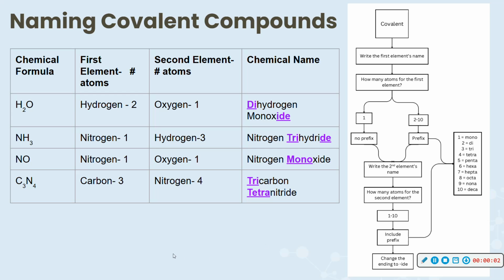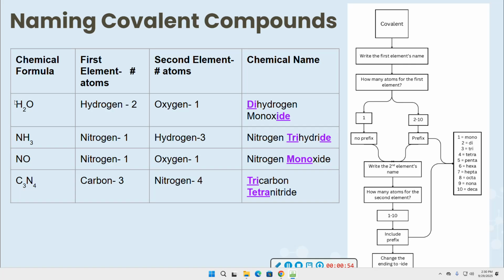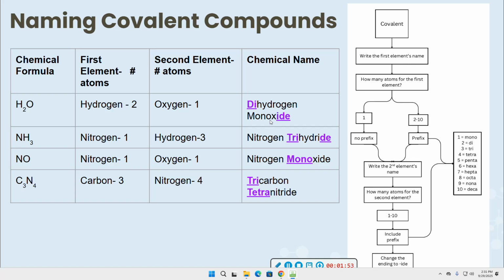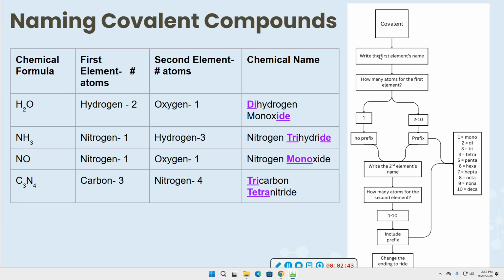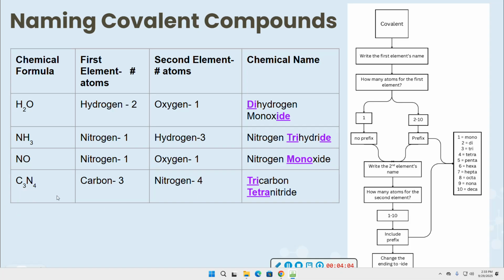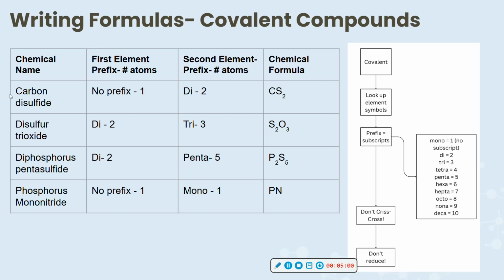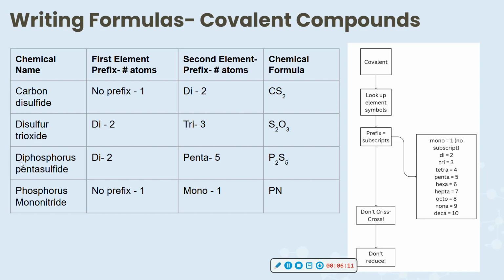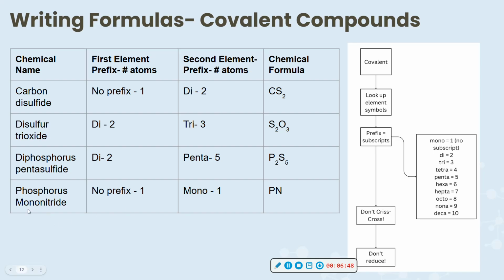Notes 3.2, Part 2 Covalent Nomenclature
7B Name and write the chemical formulas for covalent compounds using International Union of Pure and Applied Chemistry (IUPAC) nomenclature rules